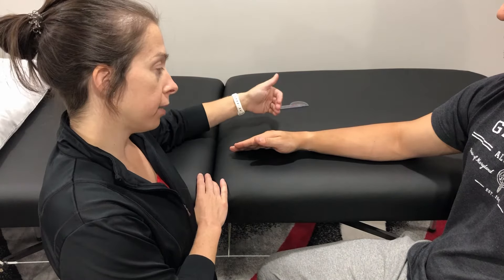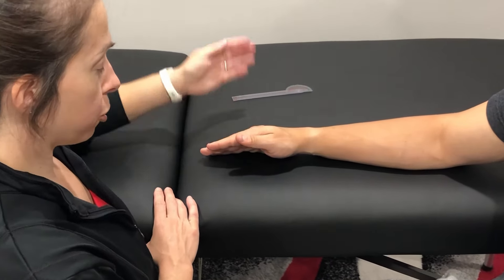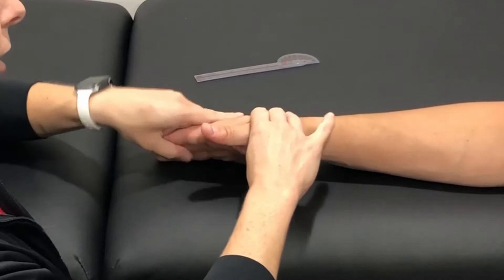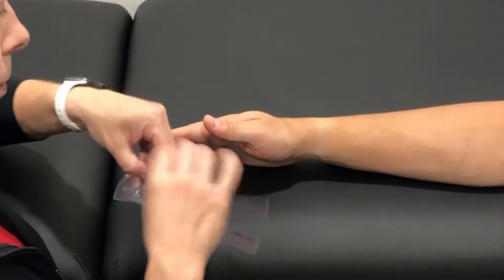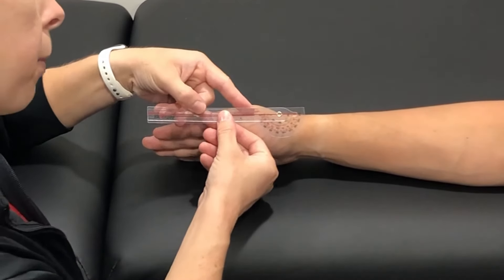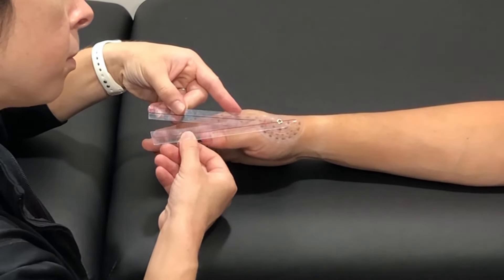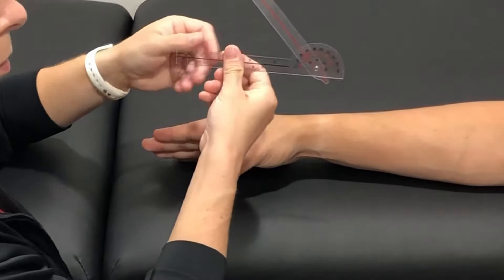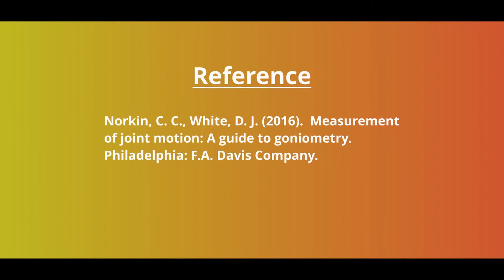Range of Motion Measurement: Thumb Carpometacarpal (CMC) Abduction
Learn the proper technique to measure abduction range of motion for the carpometacarpal joint of the thumb using a goniometer.